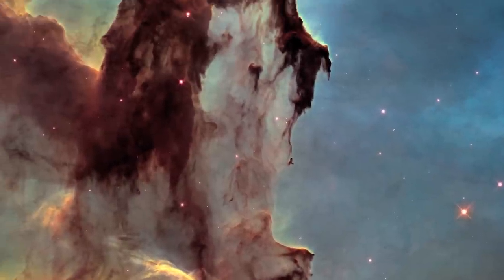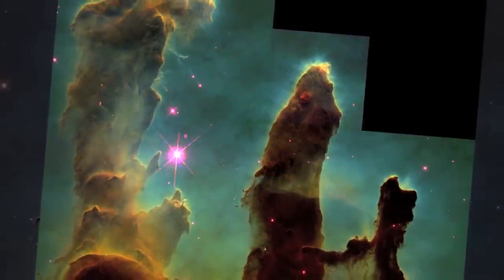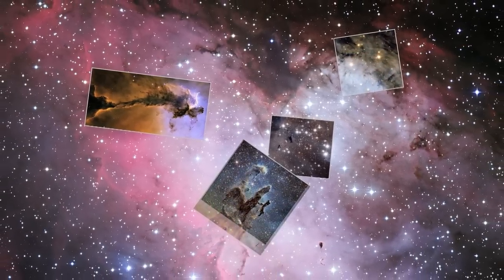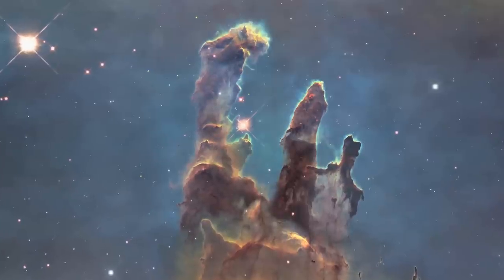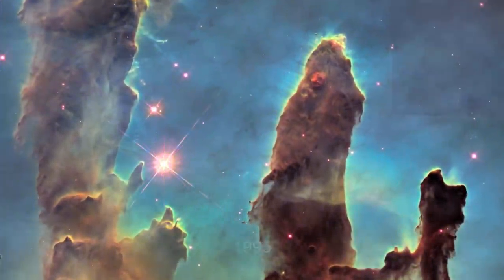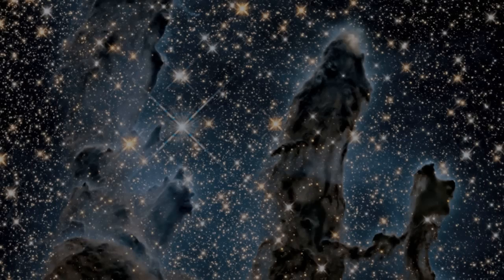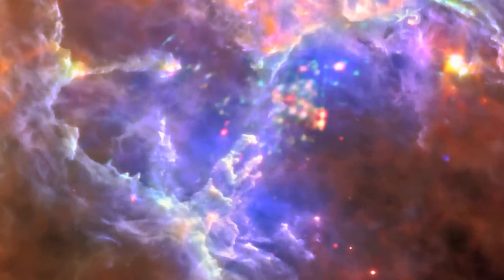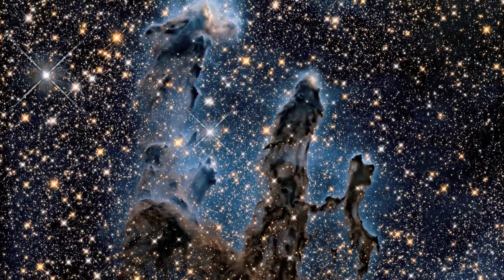Hubble Return to the Eagle Nebula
From HubbleCast. The Hubble Space Telescope has returned to one of its most famous landmarks: the Eagle Nebula, also known as the Pillars of Creation. The revolutionary space telescope has delivered a new visible-light image as well as a revealing infrared image. These two images show the Eagle Nebula in more detail than ever before.